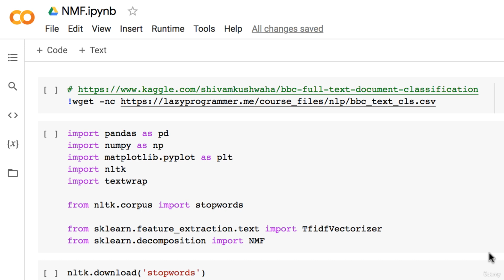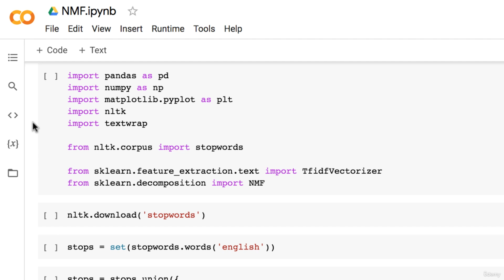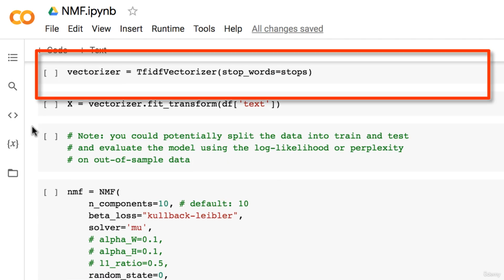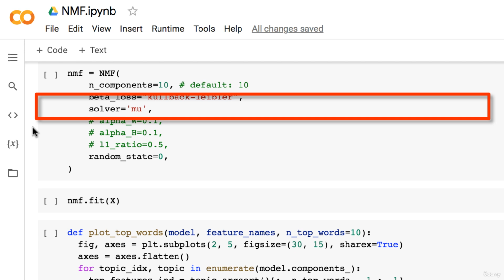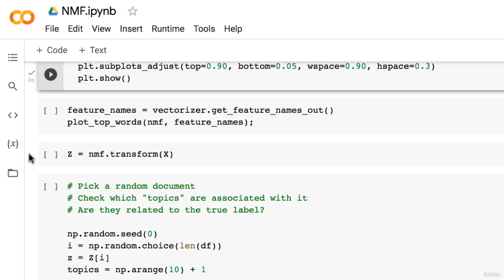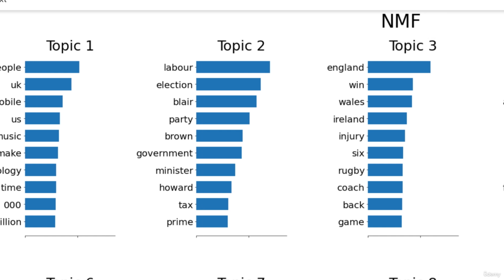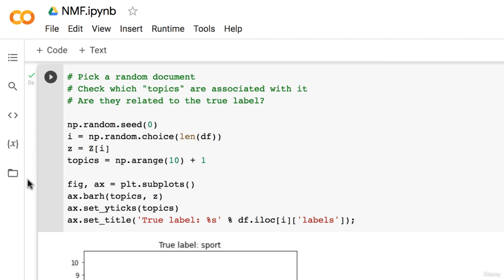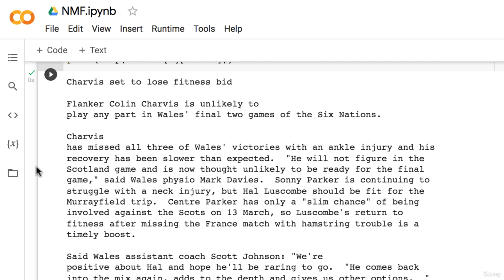12 008 Topic Modeling with Non Negative Matrix Factorization NMF in Python